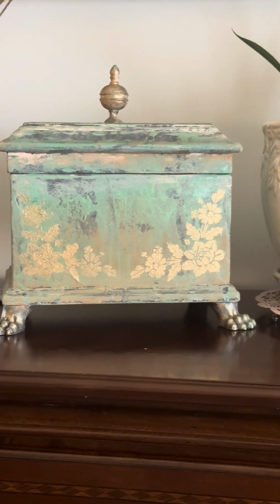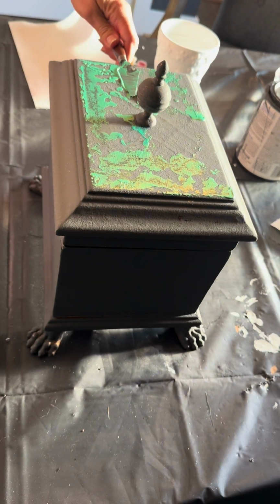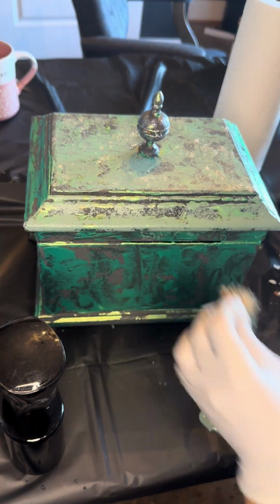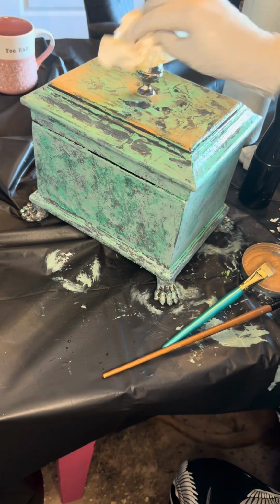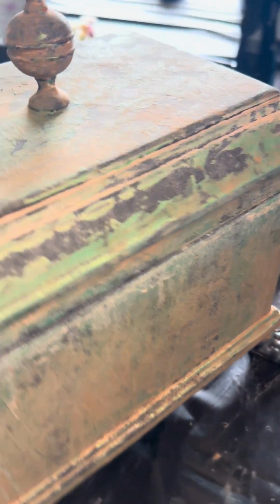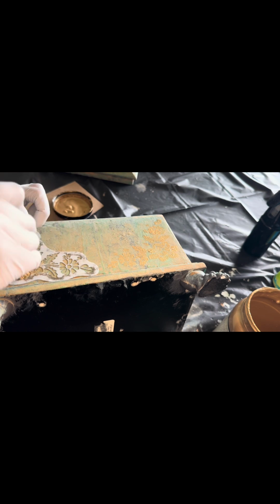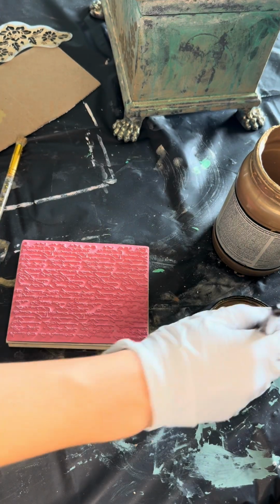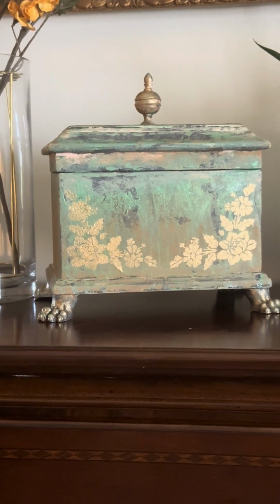Thrift Find Makeover with paint and texture @solbeehome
Don't you love it when you don't have a plan & something beautiful forms instead of a disaster! @SolbeeStudio

The colors in this piece are a match made in heaven and I had fun playing around with different techniques.
I have linked some of the products from the video below.
Paint (colors used are Wanderess, Ooh La La, and Ancient Ember)
Krud Kutter
Rustoleum Chalked Paint in Charcoal
Folk Art Color Shift in Emerald Flash
Palette Knives
Rustoleum Metallic Accents Paint in Soft Gold
Folk Art Natural Sponge Set
Mister Bottle (similar)
Rustoleum Metallic Accents Paint in Metallic Seashell
Stencil Adhesive